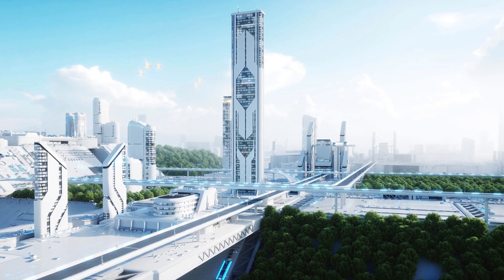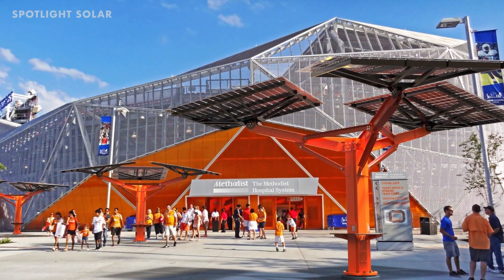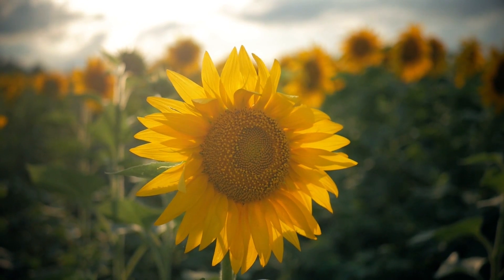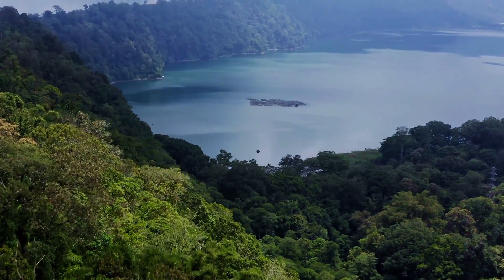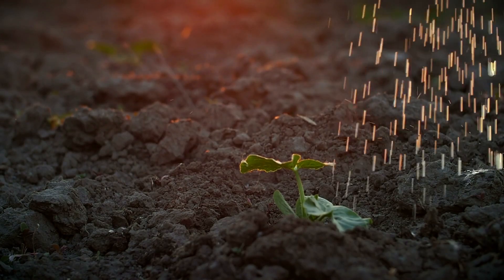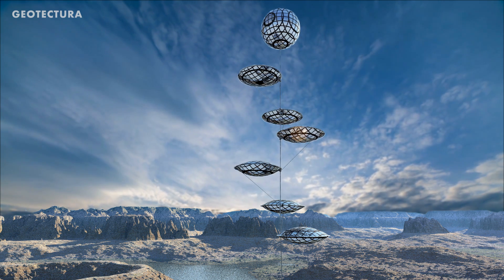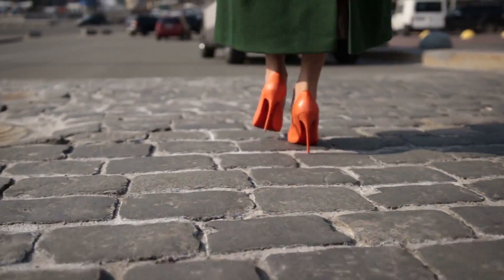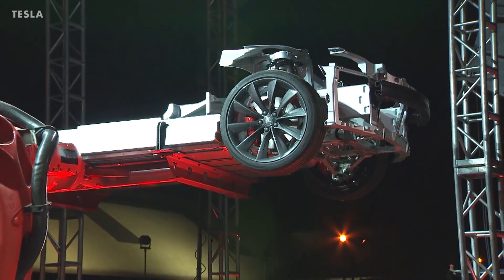What Will the Solar Cities of the Future Look Like?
This video takes a look at the city of the future that is built around solar power and solar technology. Seeing how people are building solar panel projects, not just on land, but on water (floating solar farms), and up in the air.

We also take a look at Elon Musk's and Tesla's Cybertruck, seeing how solar panels could be fitted to them. And what about futuristic solar technology such as super solar trees, and other solar farm projects.

Other topics covered in this future of solar video include :
• Adding robotics to solar panels, creating smart solar energy
• The different floating solar farms being built around the world, and the benefits of building on water
• Building over canals in India
• Using drones and balloons to create solar energy, and provide other services such as internet communications
• The future of solar windows and what else could they be used for in a solar city
• And the ideas of roof tiles, and building roads using solar cells